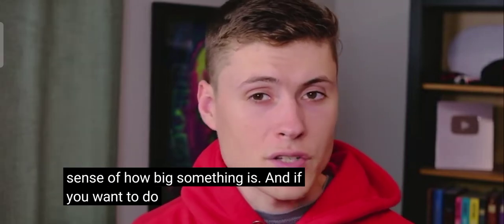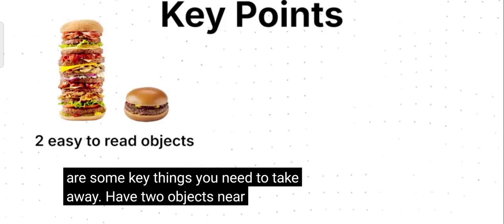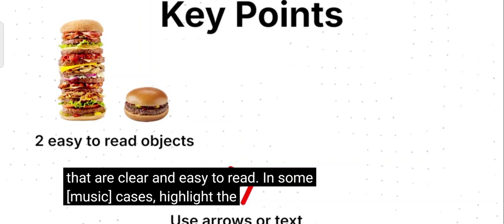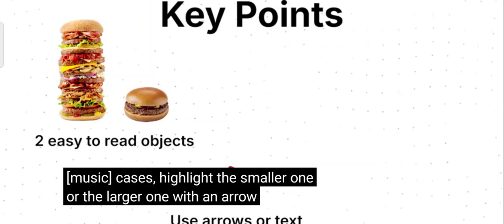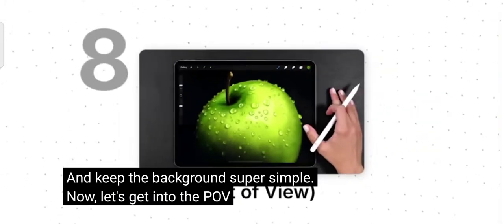10 Viral Thumbnail Formats For Your Channel||Beast Verse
Learn the secrets of some of the best thumbnail formats on YouTube and how to use them to go viral on your own video